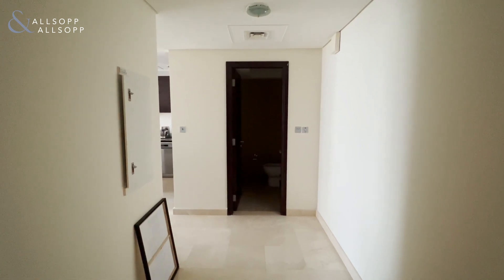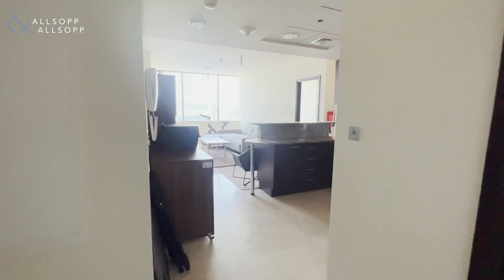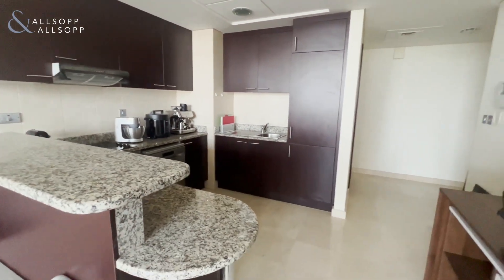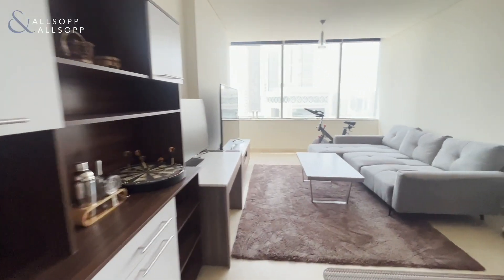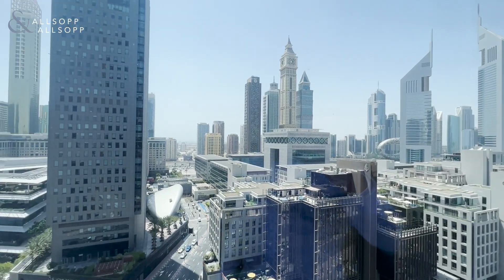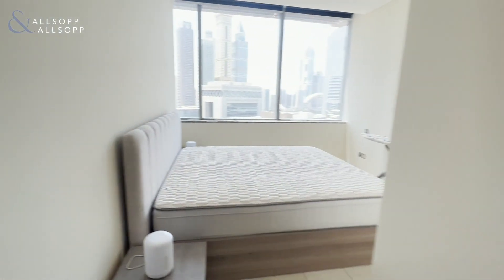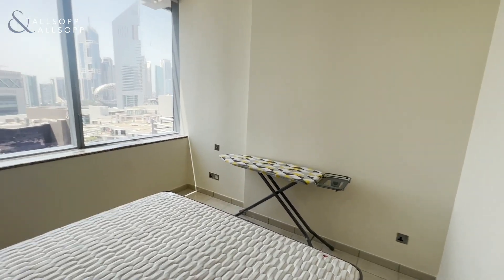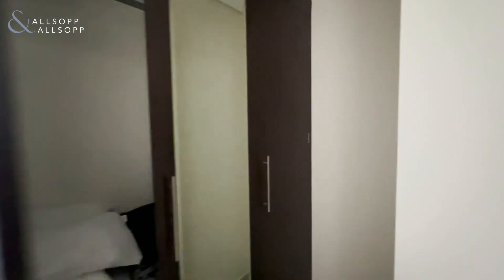Prime location: Modern 1-BR with skyline views in DIFC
Available Now | Furnished | DIFC Views

- Swimming Pool
- DIFC Views
- Modern Interior
- Guest Bathroom
- Underground Parking
- Unfurnished
- Property Reference: L-214351

This one-bedroom apartment in the modern Sky Gardens offers a stylish, minimalistic finish and 782 Sq. ft of accommodation. There is a guest bathroom, a fully fitted kitchen with appliances and living room open to the kitchen. Offering fantastic DIFC views, the property must be viewed.